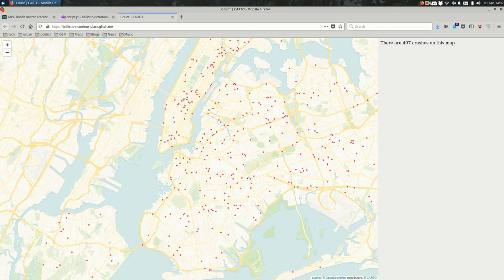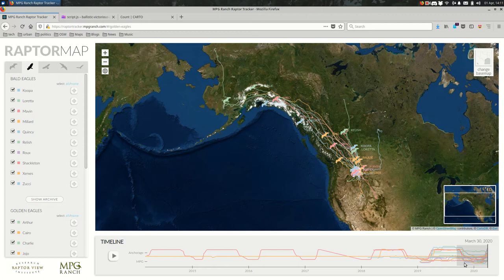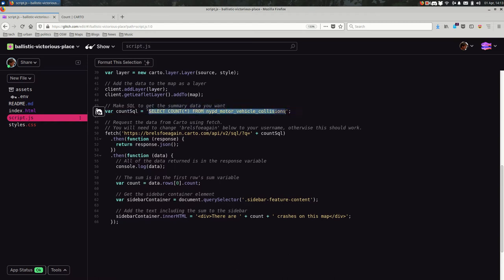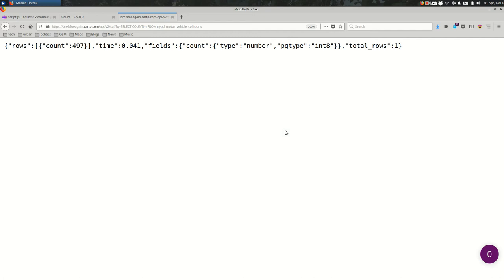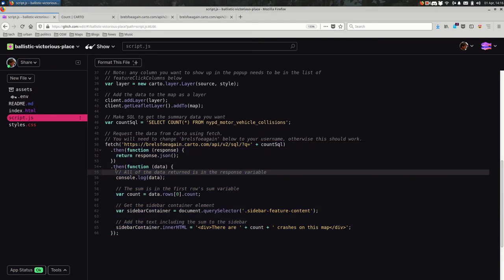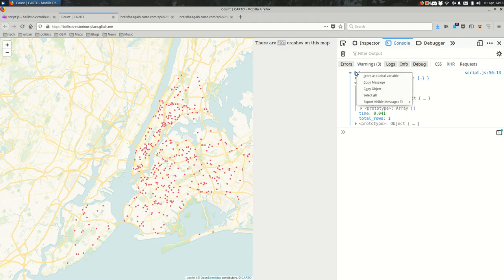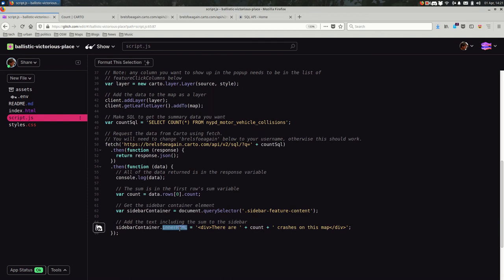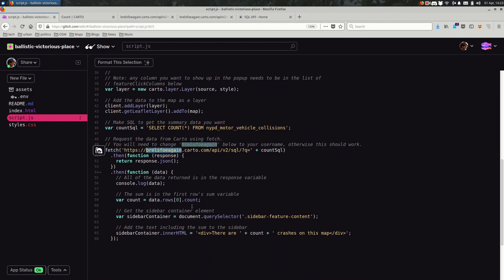Using the Carto SQL API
Using the Carto SQL API with JavaScript to get data and add it to your webpage.